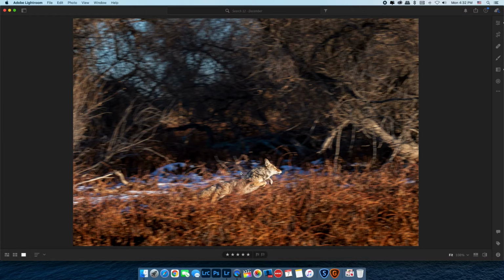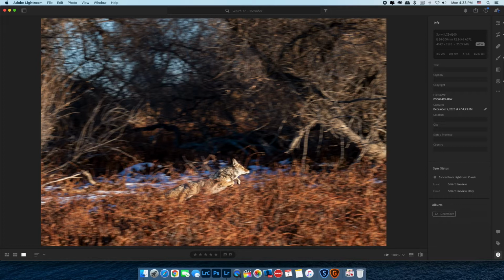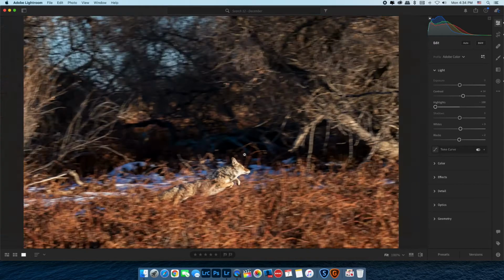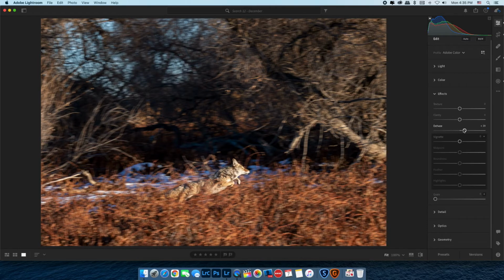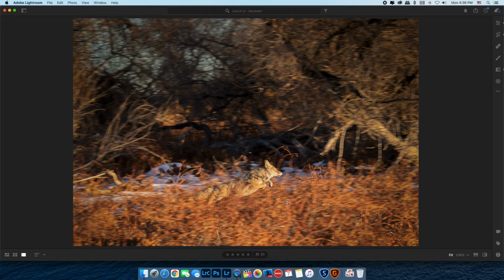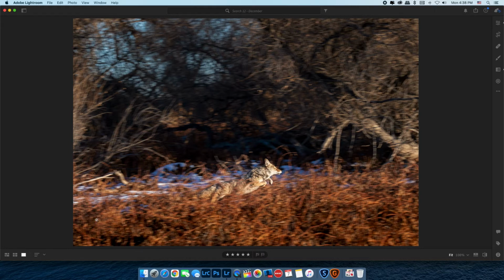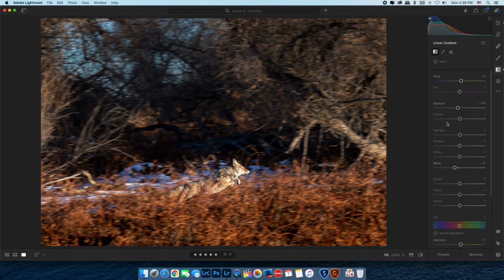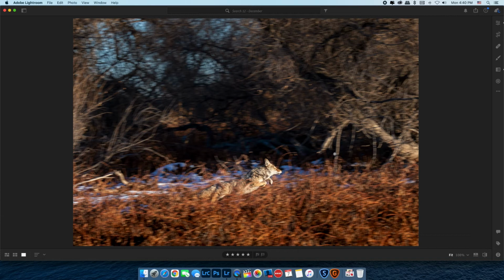This is the BEST Picture I’ve EVER Taken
There are times when the perfect situation comes together and something magical happens. Using the Sony A6100 and the Tamron 28-200mm lens I captured the best pictures I've ever taken. In this video I walk through how I shot and edited this picture. Also I explain a few new changes to my gear.

Sony A6100
Tamron 28-200mm
Sony 70-350mm

Products links:
2017 iPad Pro 12" 512gb
Apple Pencil
Magic Mouse 2
Brydge Keyboard
Logitech Keyboard
iPad Stand
Sd Card Reader
USB Reader

Panasonic G9
Battery Grip
Panasonic 12-60mm F3.5-5.6
Sigma 25mm F1.7
Sigma 60mm F2.8
Panasonic 45-210mm

Sony A7 ii
Sony 24mm F2.8
Sony 85mm F1.8

This project will always be free and free of any advertising (except youtube ads). I do this out of passion for street photography. My goal is to inspire people through photography and video from around the world.